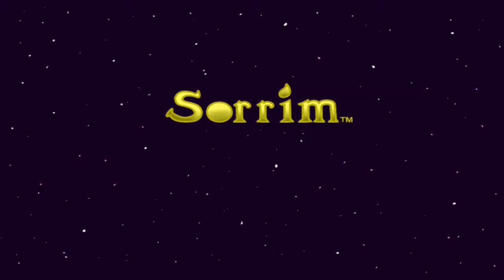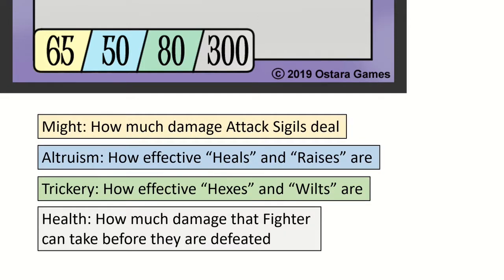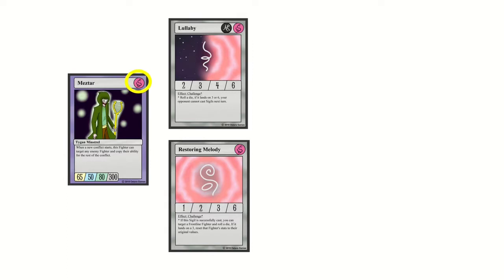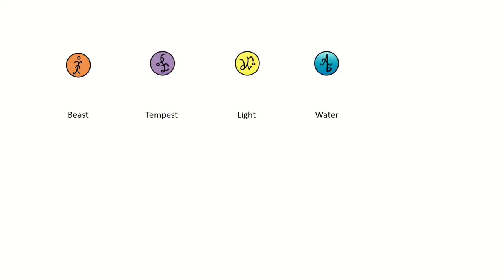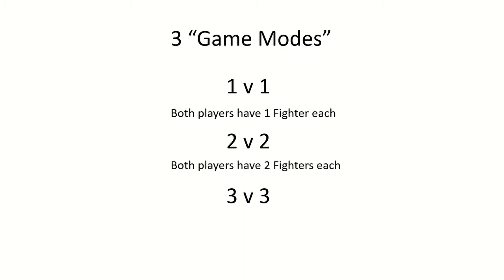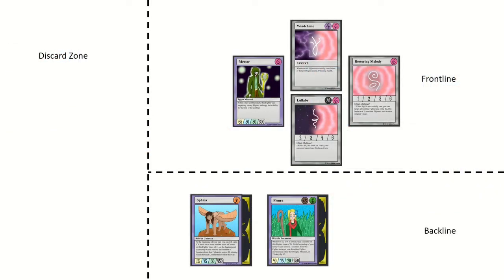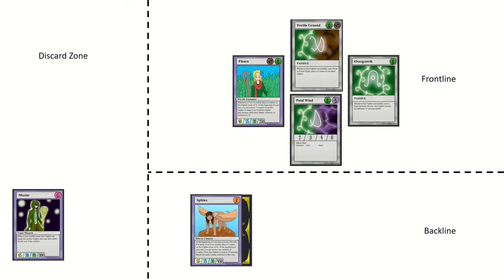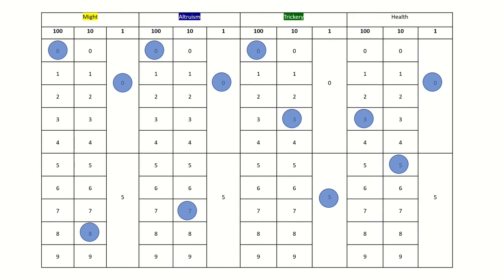Sorrim TCG Official Rule Video (Part 1)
Hello everyone! In this video I'm going to cover the basic rules about how to play the Sorrim TCG!

If you are interested in getting a copy of the game yourself then click the following link and check out the Game Crafter!